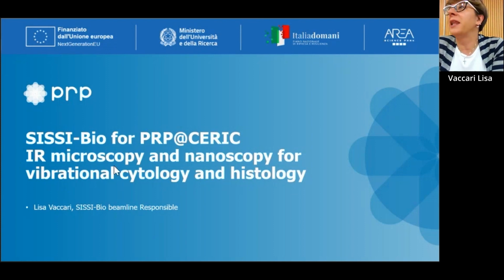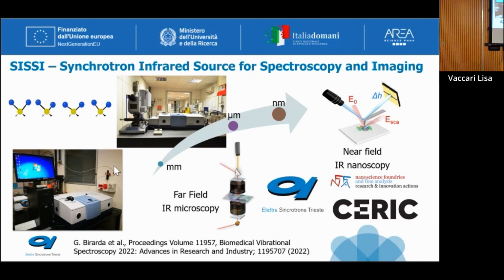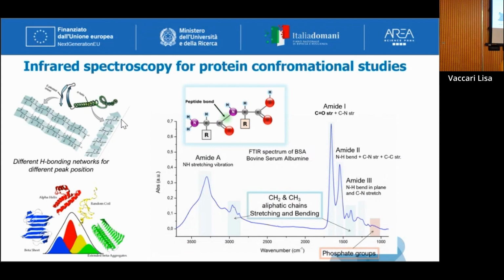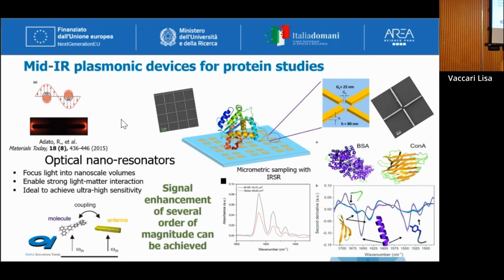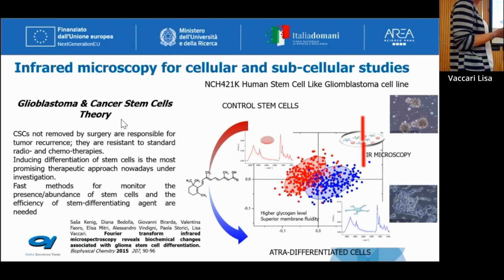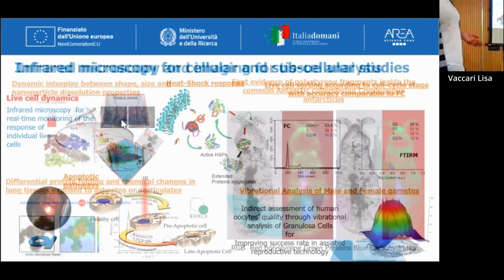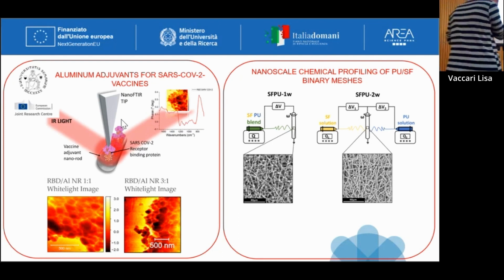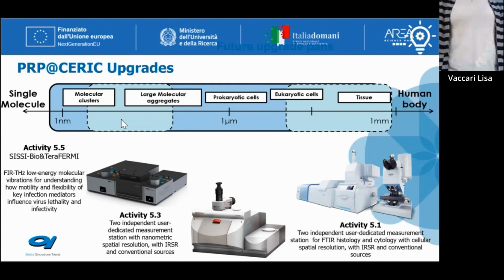SISSI-Bio per PRP@CERIC: IR microscopy and nanoscopy for vibrational cytology and histology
SISSI-Bio is the chemical and life science branch of the infrared beamline at Elettra. In this presentation the most relevant features and instruments of SISSI-Bio will be introduced, focusing on the application of infrared vibrational spectroscopy on topics relevant for the PRP@CERIC project: IR cytology and IR histology for cell and tissue analysis, respectively. The ultimate aim of the presentation is to introduce the audience to the approach for identifying common area of interest and synergic actions toward the PRP@CERIC goal.

Speaker: Lisa Vaccari, Elettra Sincrotrone Trieste